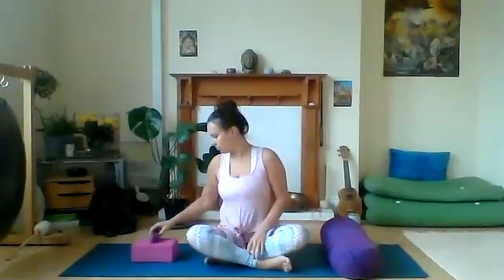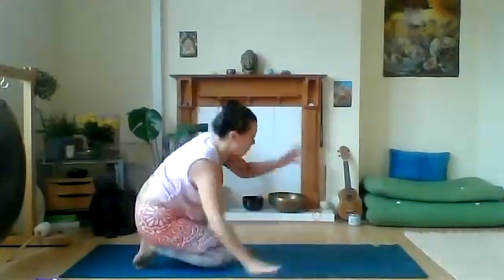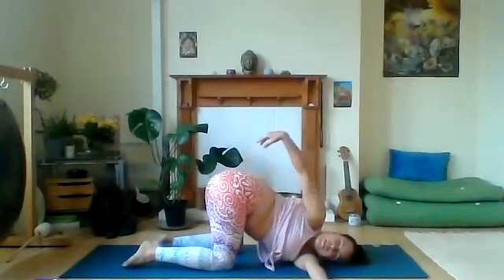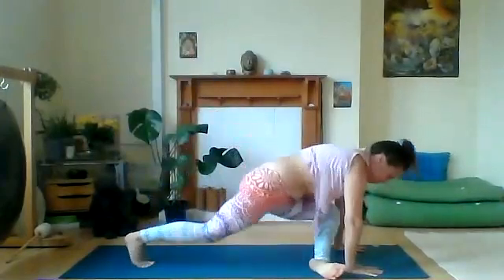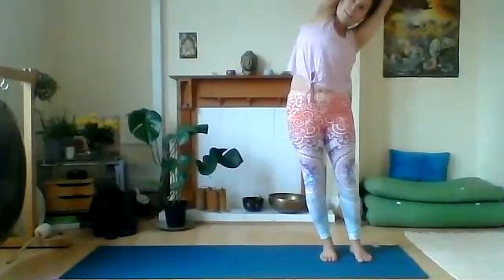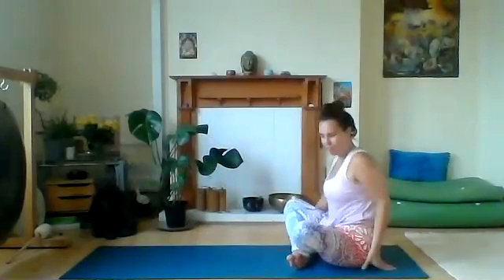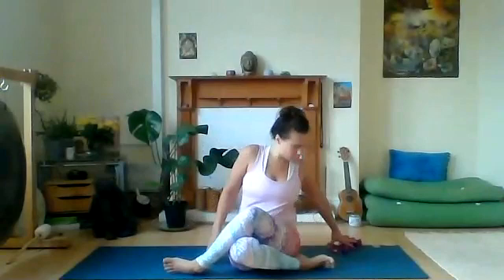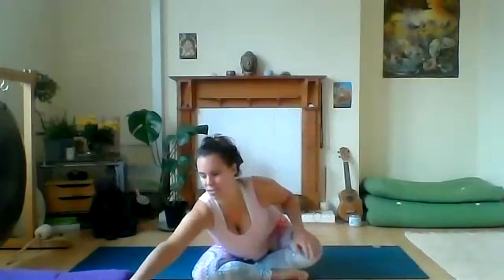Yoga for Anaharta Chakra (The Heart Energy Centre)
Bliss Mission recommends that you consult your physician regarding the applicability of any recommendations and follow all safety instructions before beginning any exercise program. When participating in any exercise or exercise program, there is the possibility of physical injury. If you engage in this exercise or exercise program, you agree that you do so at your own risk, are voluntarily participating in these activities and assume all risk of injury to yourself.